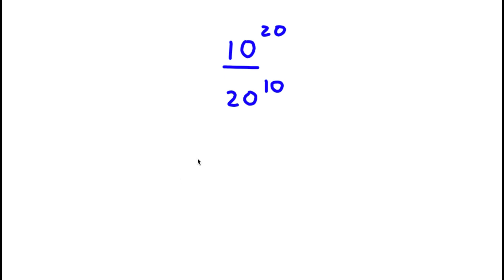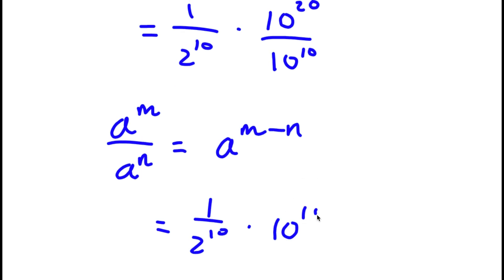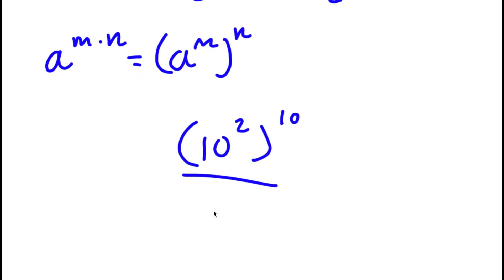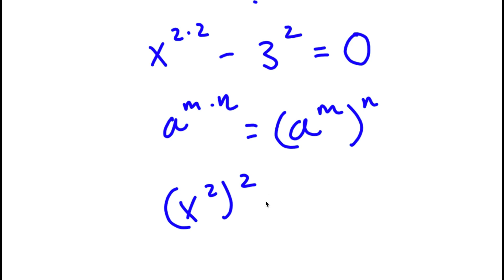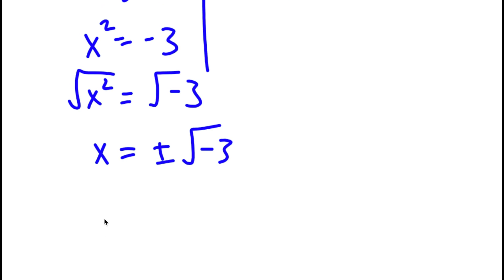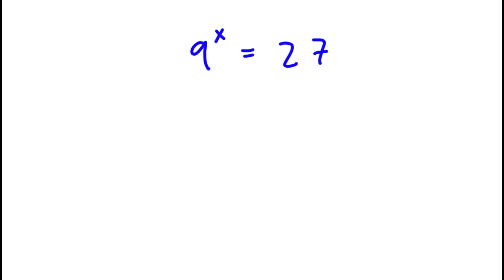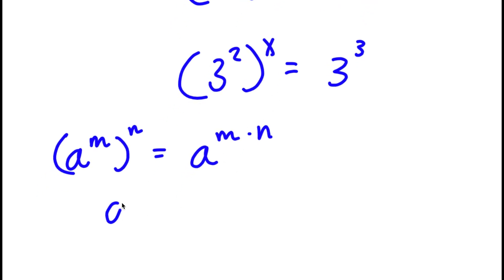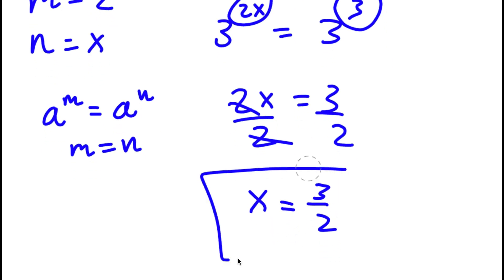A Simple Problem Thats Not So Simple | A Nice Exponential Equation